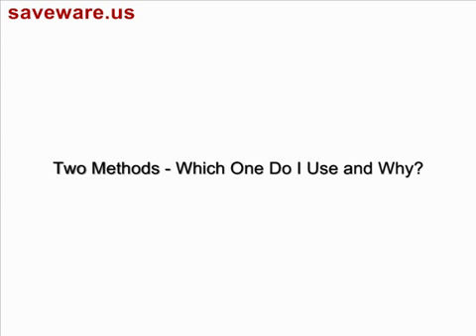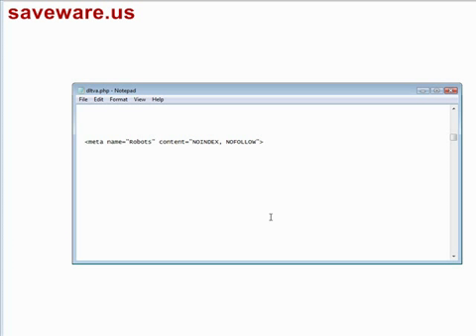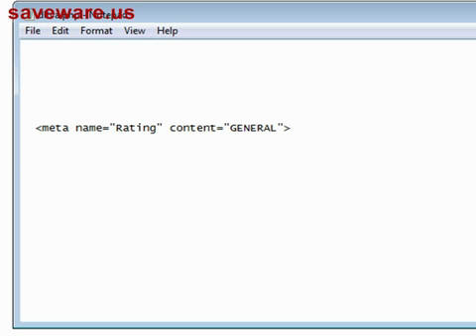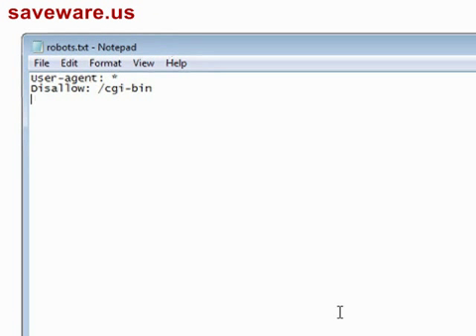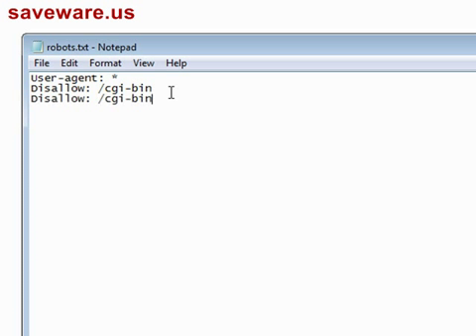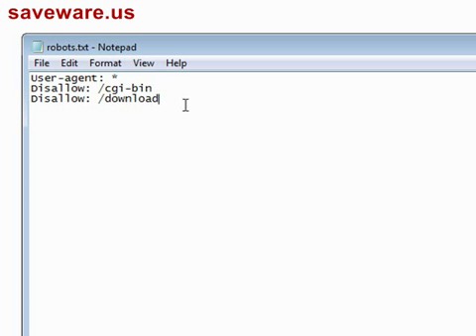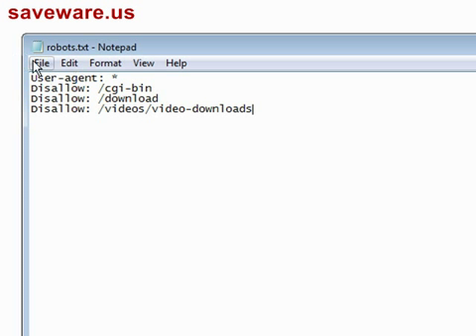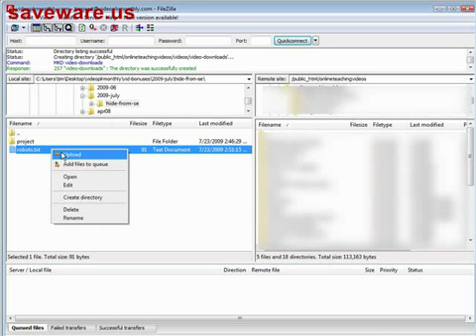Tutorial 7/25 - Hiding Your Download Page (or any page) From the Search Engines